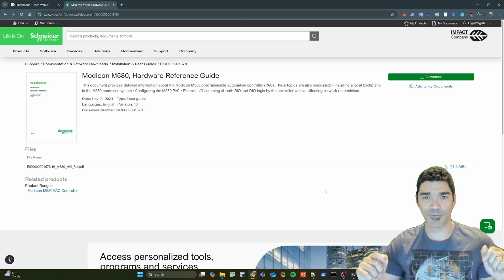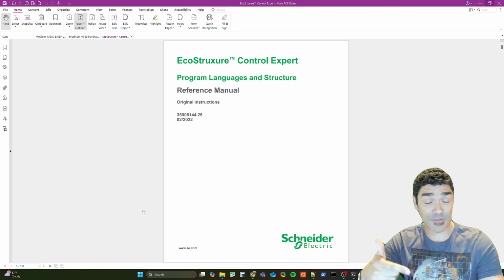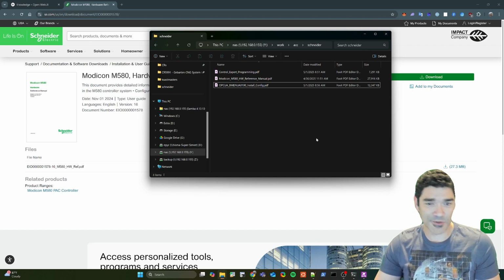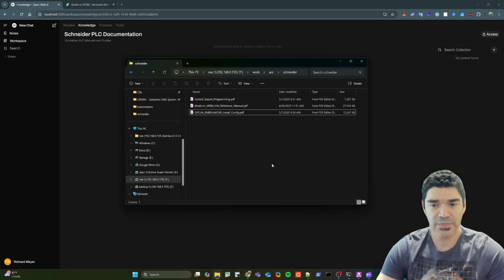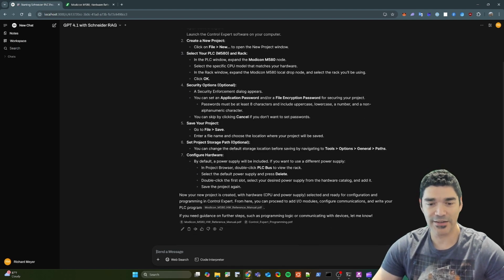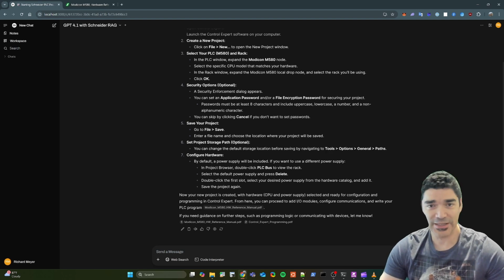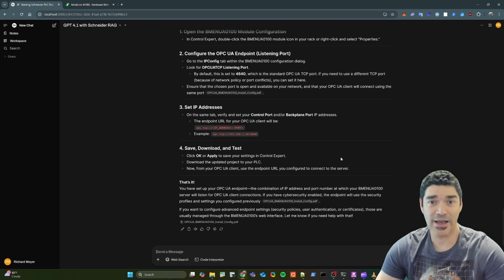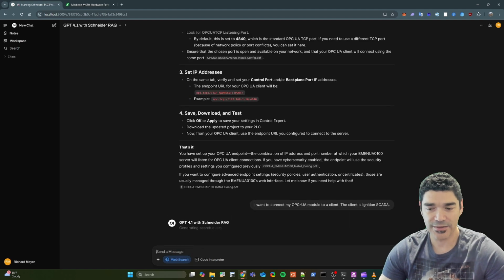Hybrid Rag in OpenWebUI Demo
This video demonstrates what Hybrid RAG looks like in a real-world use-case, utilizing RAG with OpenWebUI.
A step-by-step tutorial on how to implement this RAG pipeline demonstrated in this video is available on my website here -